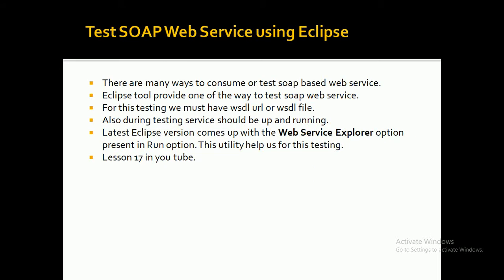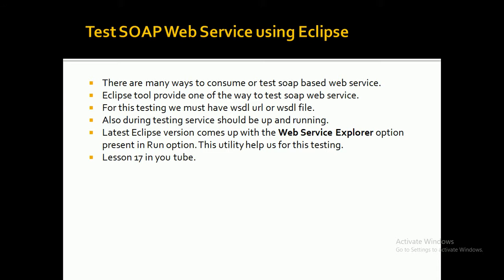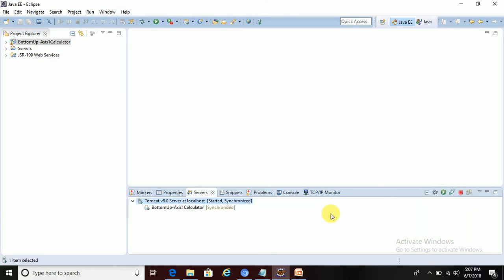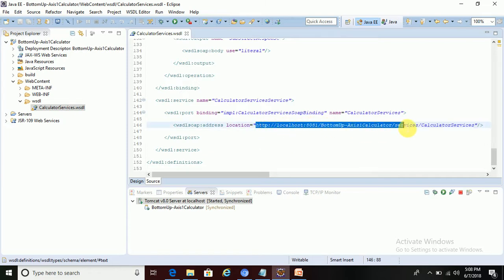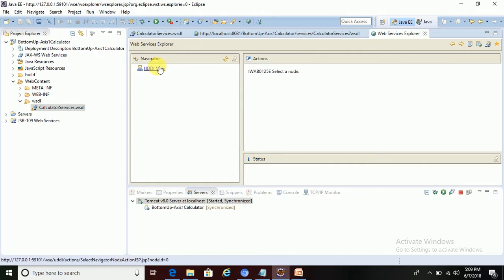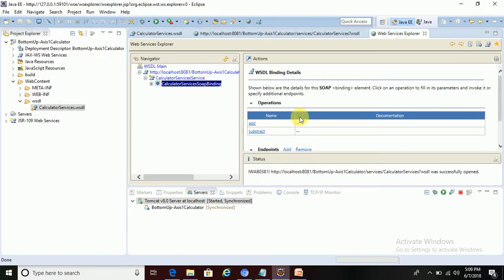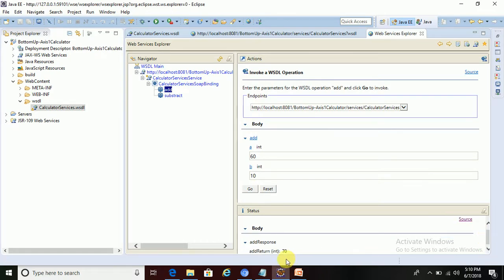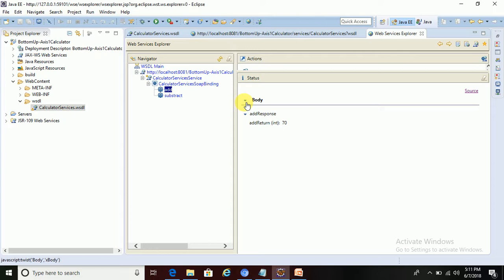SOAP Web Services Lesson 17 | Test SOAP web service using ECLIPSE | Web Service Explorer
1. Demo to test soap web service using eclipse.
2. How to use Eclipse web service explorer.